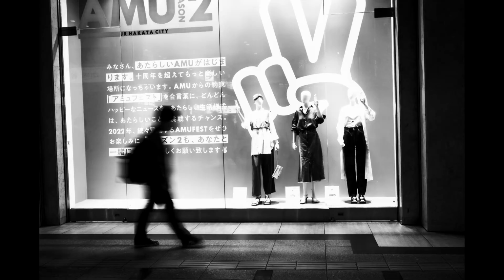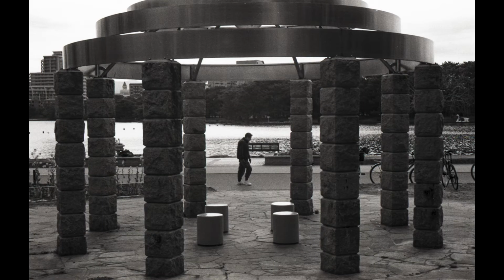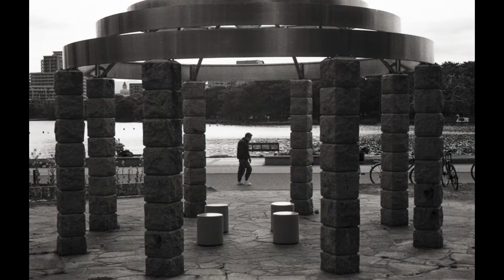Street Photography Tips!!!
By applying some tips to your street photography you can make your photos much more interesting! I'll talk about some tips I like to use!!